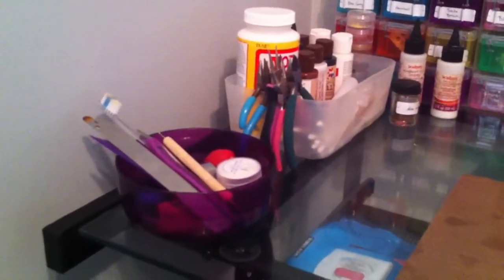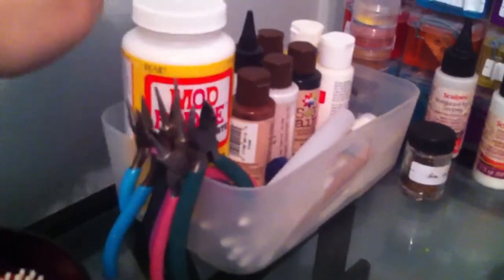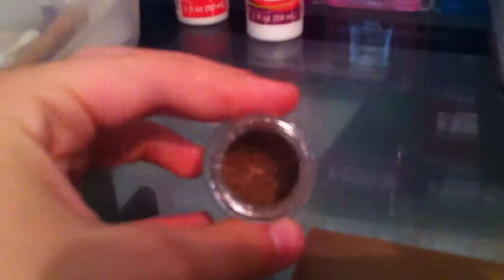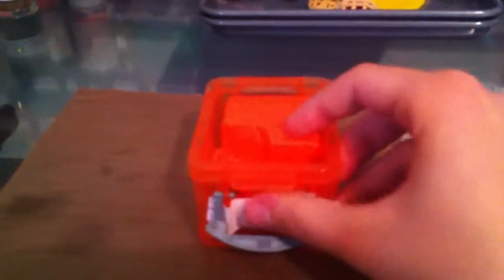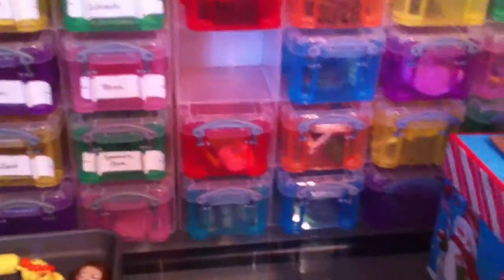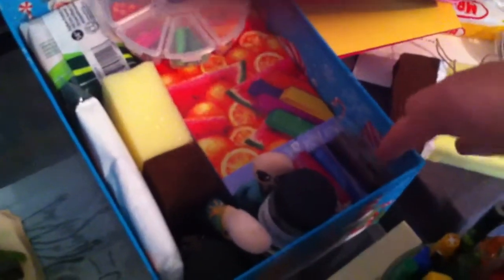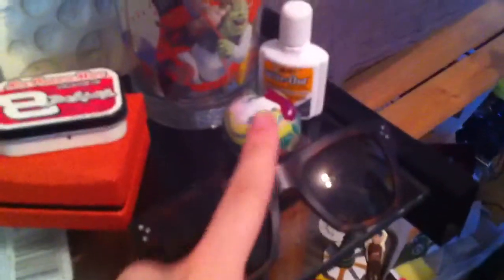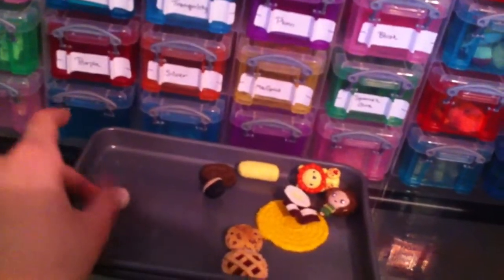My first video; craft desk tour